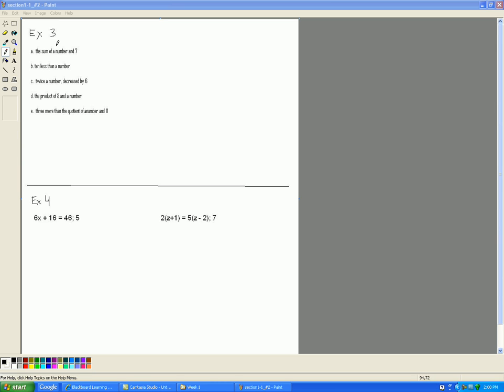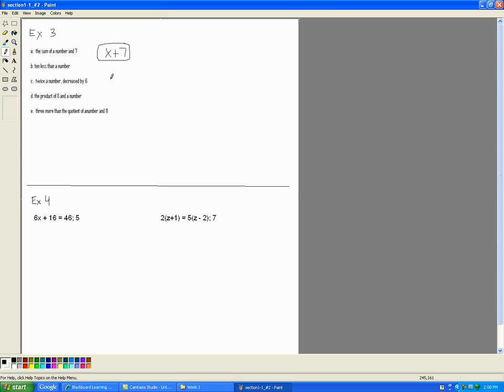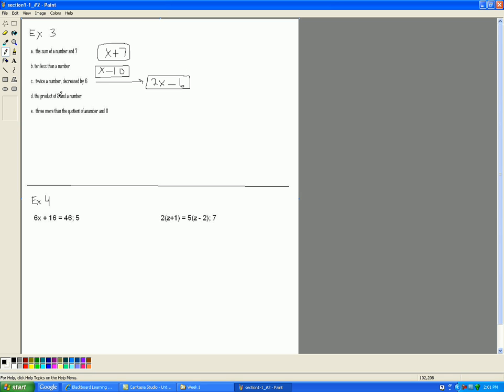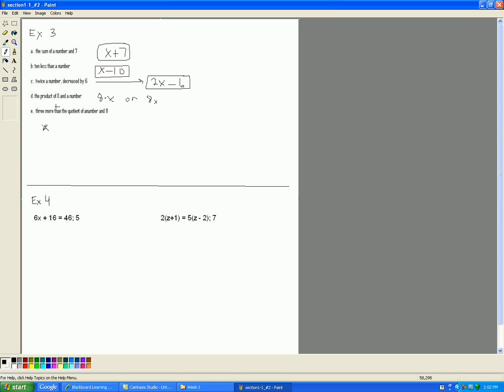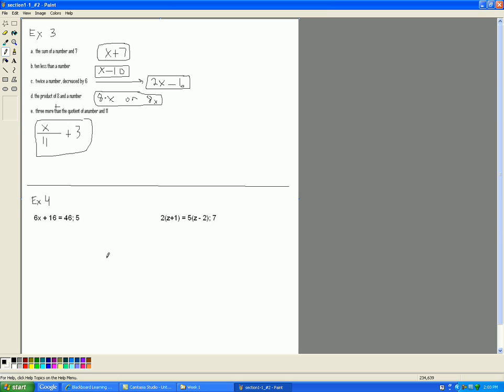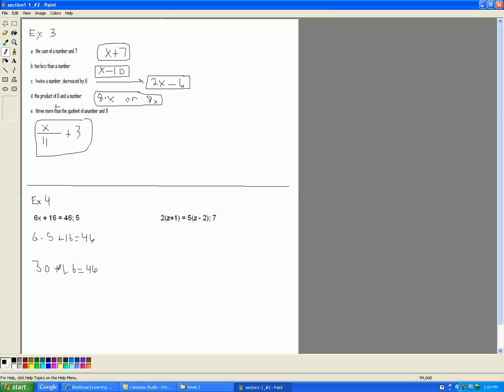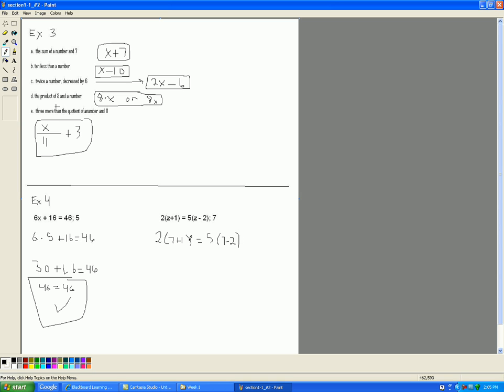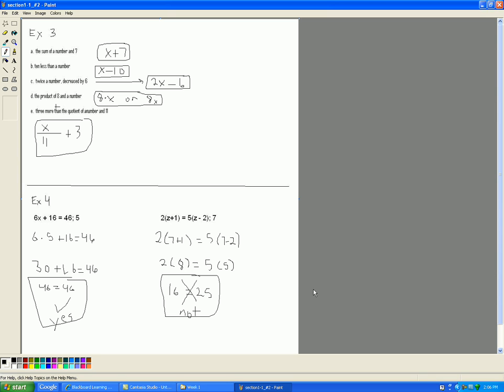section 1-1_#2.avi